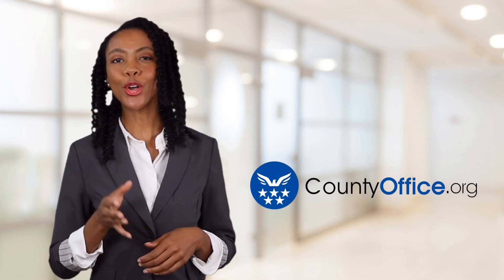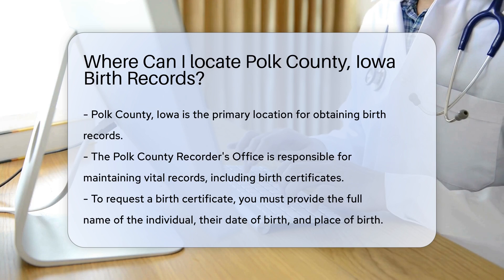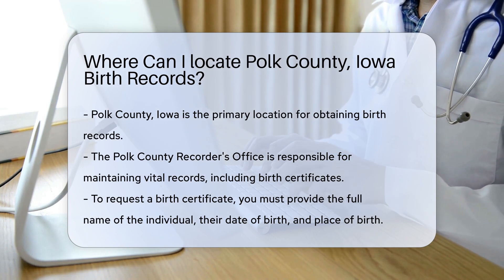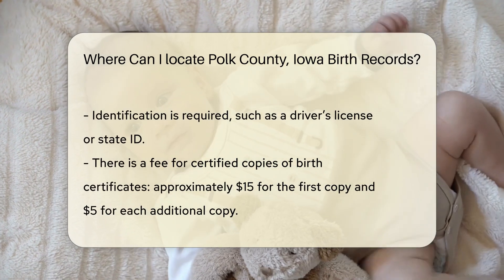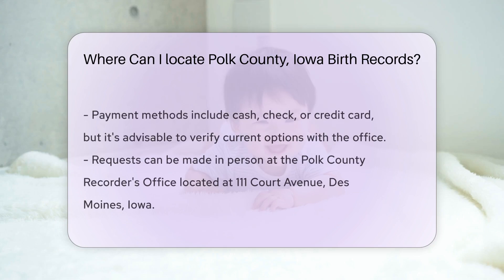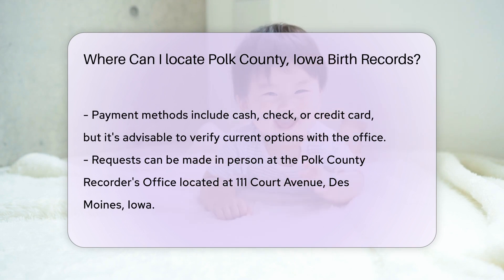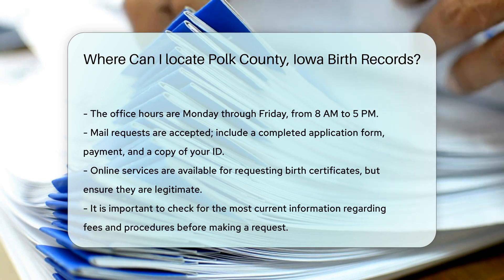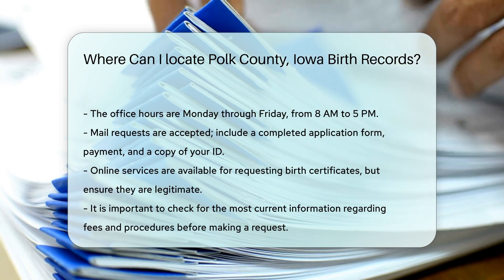Where Can I locate Polk County, Iowa Birth Records? - CountyOffice.org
Where Can I locate Polk County, Iowa Birth Records? In this enlightening video, we delve into the process of locating Polk County, Iowa birth records. Discover the various avenues available for obtaining birth certificates in Polk County, Iowa, primarily through the Polk County Recorder's Office. Uncover the essential details required to request a birth certificate and familiarize yourself with the associated fees and payment methods.

The Polk County Recorder's Office serves as the hub for accessing birth records, ensuring a straightforward application process. Explore the option of requesting birth certificates in person or via mail, with detailed instructions provided for both methods. For added convenience, online services are also available for those unable to visit the office in person.

Stay informed and empowered by understanding the procedures involved in obtaining birth records in Polk County, Iowa. Ensure your requests are processed efficiently by following the guidelines outlined in this video.